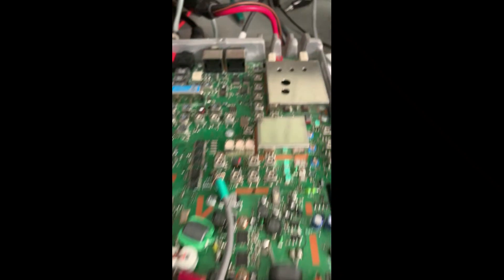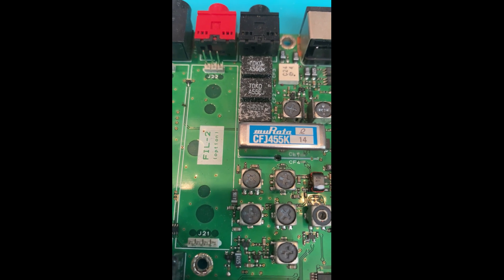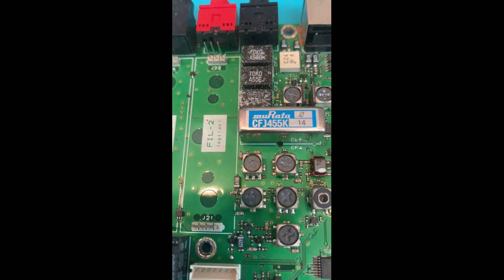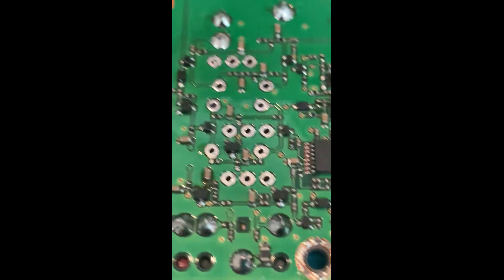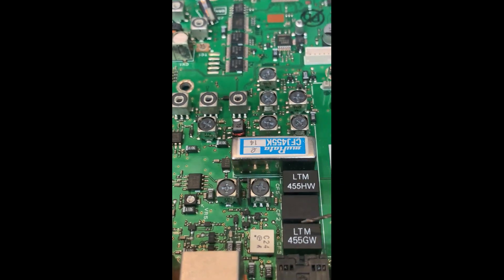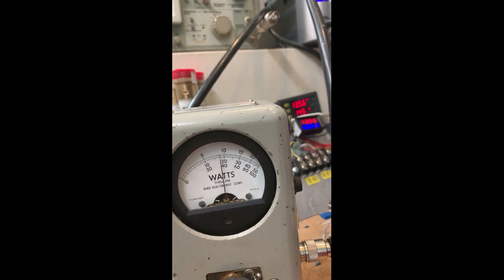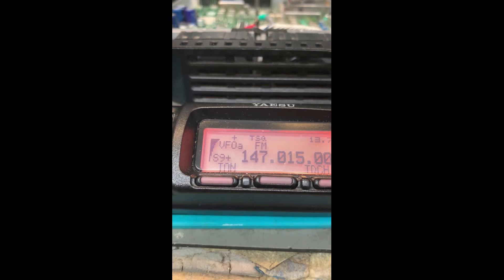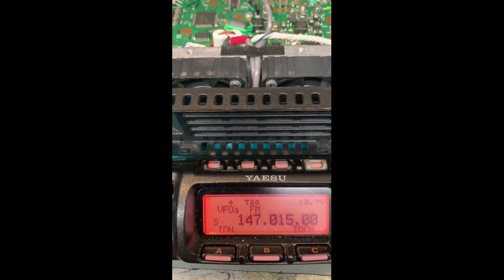Yaesu 857 new ceramic filter issue discovered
i'll be darned! I just learned somthing new about the  Yaesu FT-857D